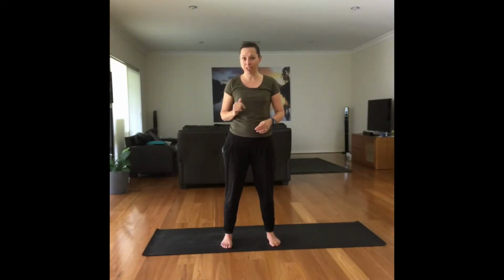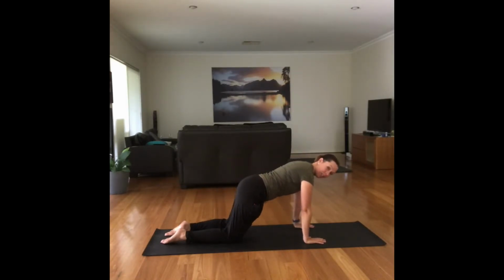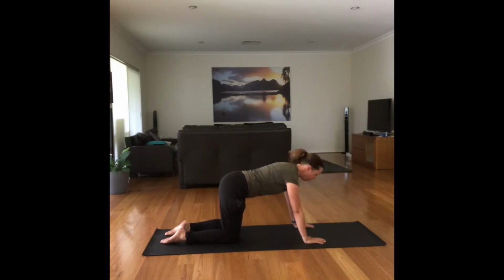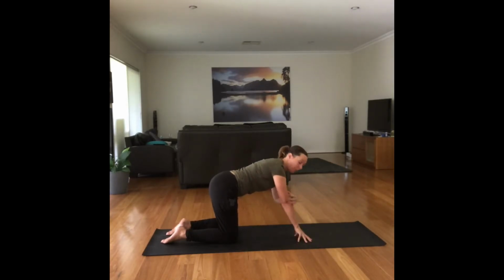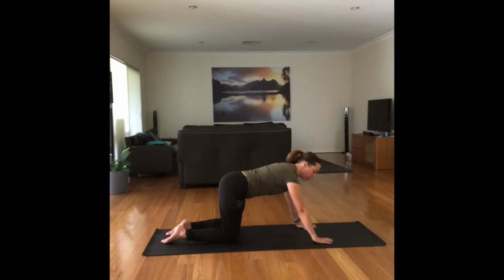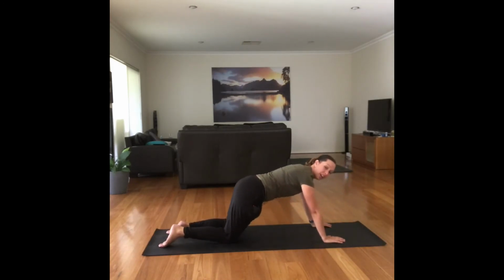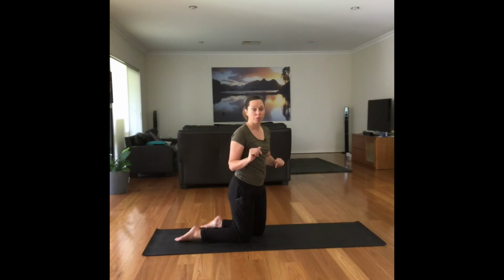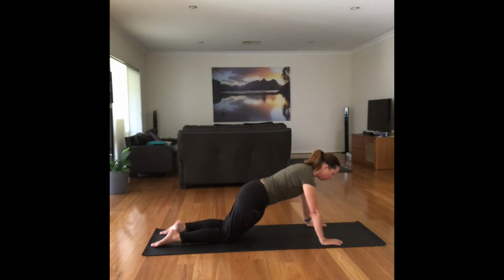Push ups for new mums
In this video, Marika Hart (Musculoskeletal Physiotherapist) gives a few tips on how to start working the push up when you've recently had a baby. Remember that you need to get clearance from your doctor prior to starting any postnatal exercise program.